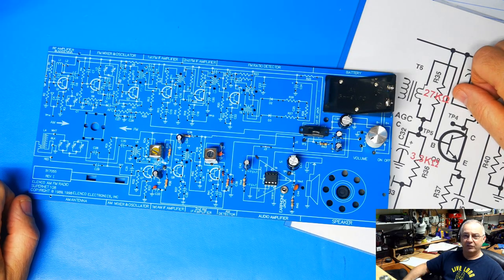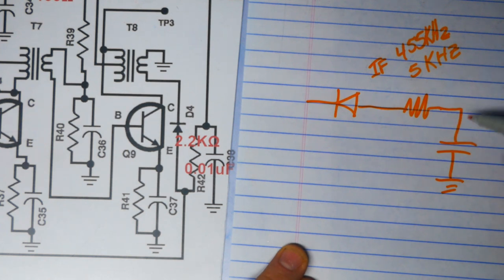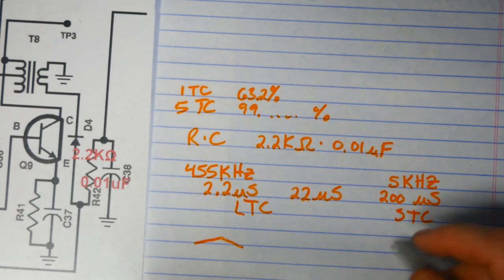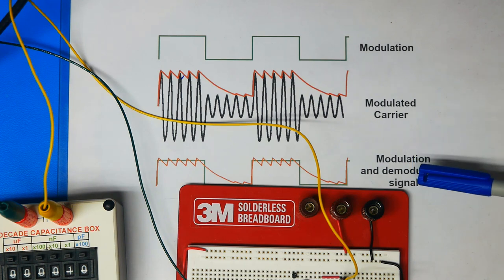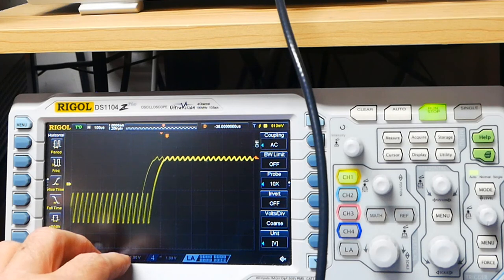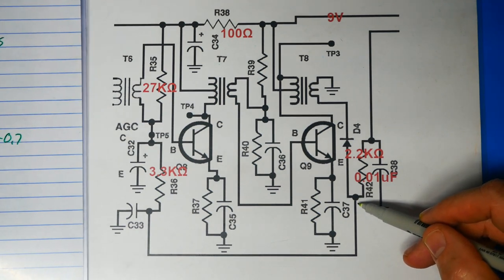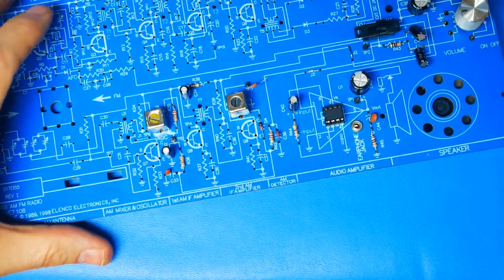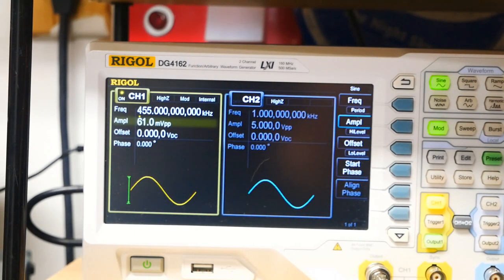86. Diode Detector and Automatic Gain Control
A continuation of the Elenco radio build. This video analyzes ho the AGC and envelope detector work and then test the system.
I had some triggering problems in this video so bear with me. The Sync out on my FG decided to stop working.